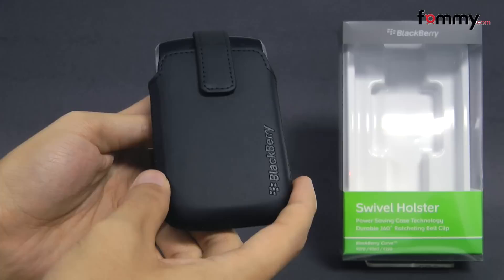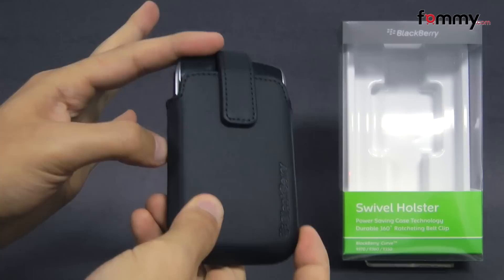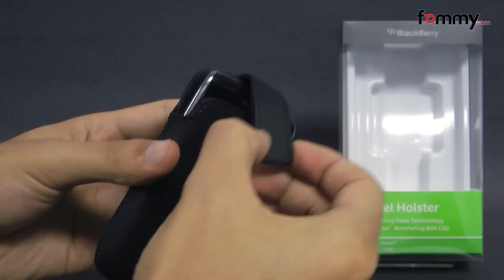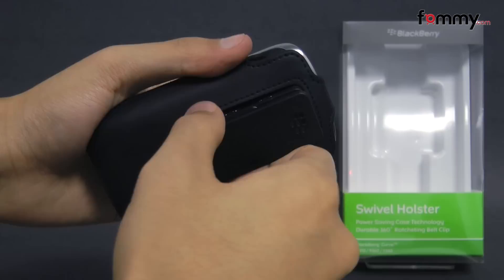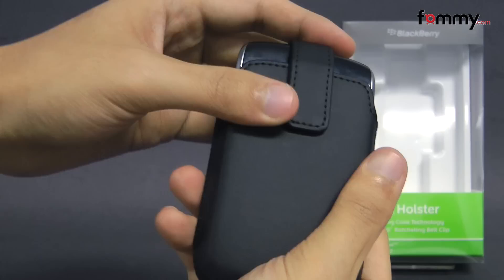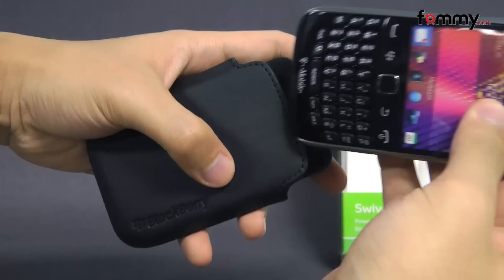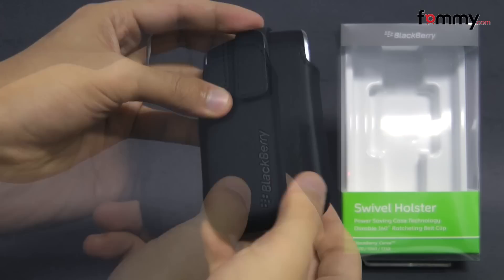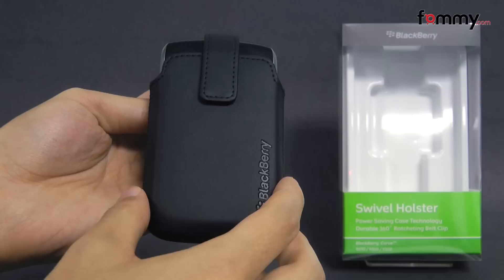RIM (OEM) BlackBerry® Leather Swivel Holster for Curve 9350 Review in HD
Carry your BlackBerry Smartphone in style with the BlackBerry Swivel Holster. Your BlackBerry Smartphone works with the custom designed BlackBerry case to maximize battery life without missing a message, and allows users to create personalized in-holster profile settings. The holster also is designed with a newly designed BlackBerry swivel clip which provides the user maximized comfort wearability.